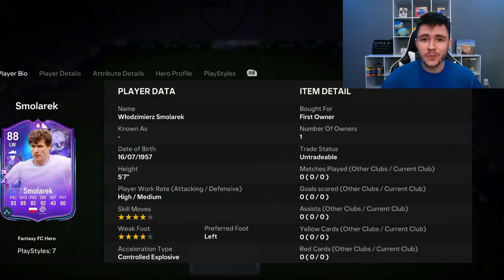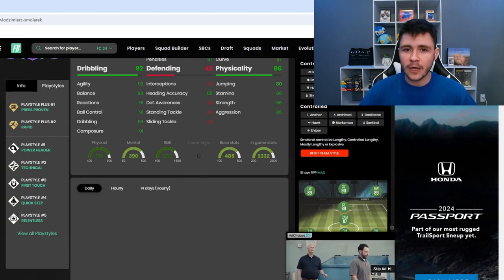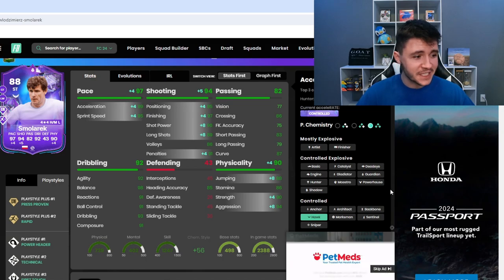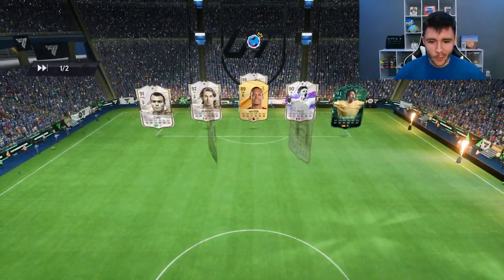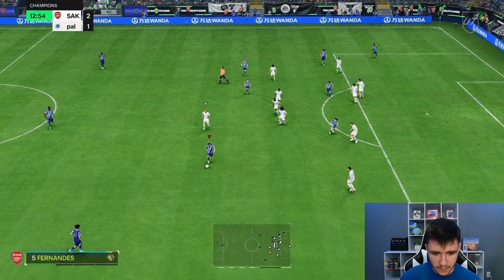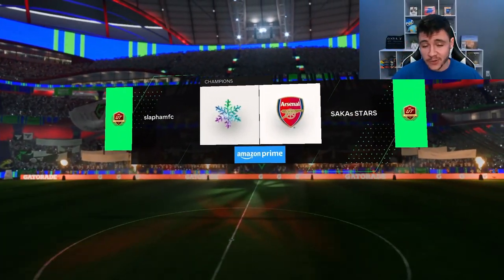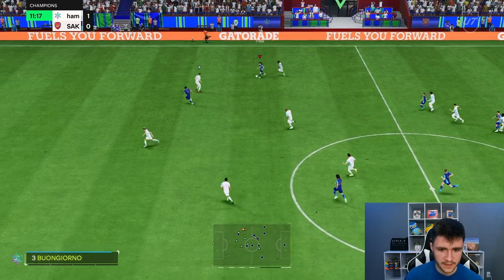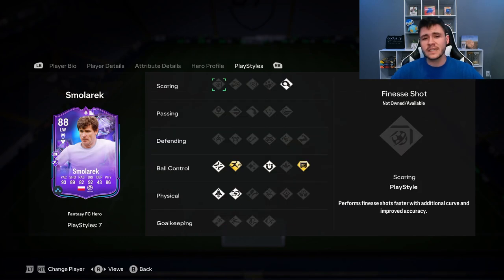88 FANTASY FC HERO SMOLAREK IS A BEAST IN EA FC 24!!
88 FANTASY FC HERO SMOLAREK IS A BEAST IN EA FC 24!! - EA FC 24 ULTIMATE TEAM PLAYER REVIEW

In today's video, we test out the new 88-rated Fantasy FC Hero SBC card for Smolarek

EA FC 24 88 Smolarek
EA FC 24 Smolarek
88 Smolarek
88 FC Fantasy Smolarek
88 FC Fantasy Smolarek SBC
88 Smolarek Review
88 FC Fantasy Smolarek Review
88 FC Fantasy Smolarek SBC
88 Smolarek
88 FC Fantasy Smolarek SBC